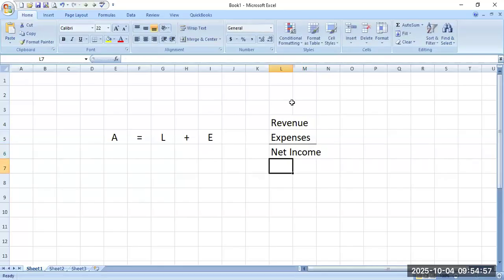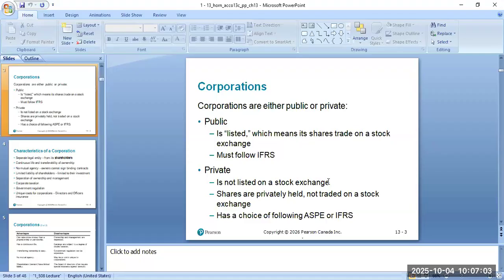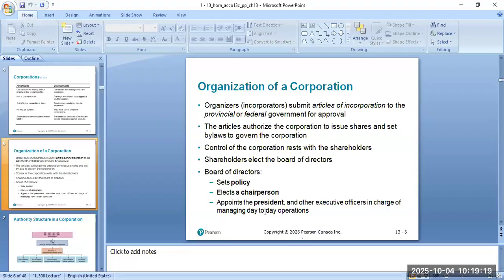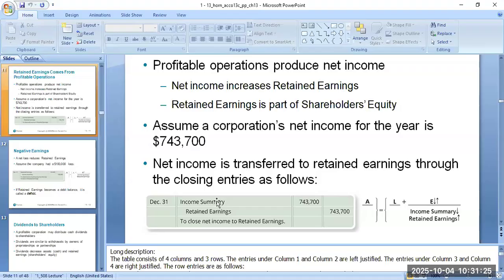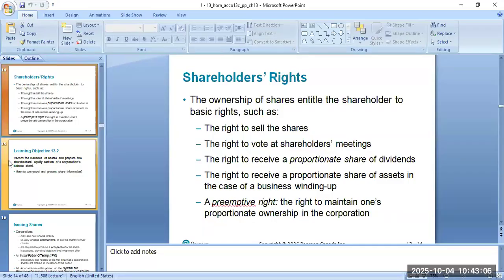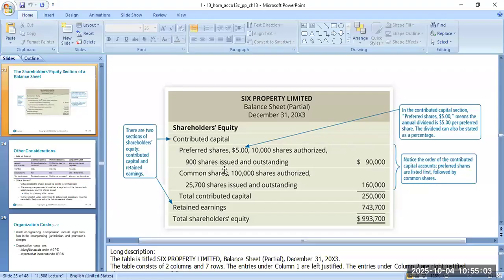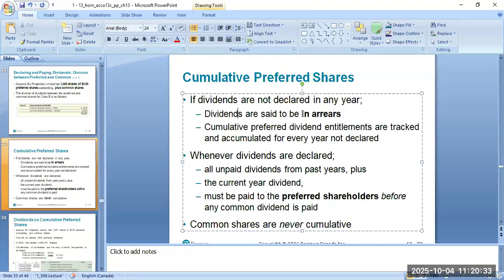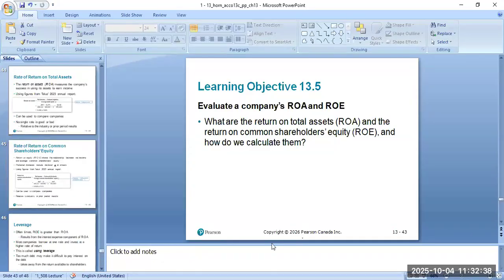ACCT 311 - T4 - 2025 - Chapter 13